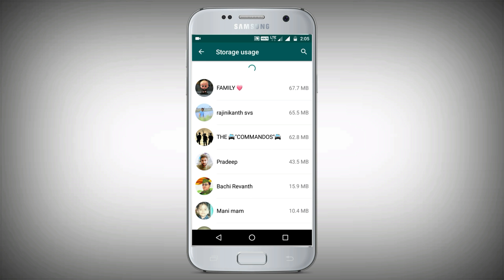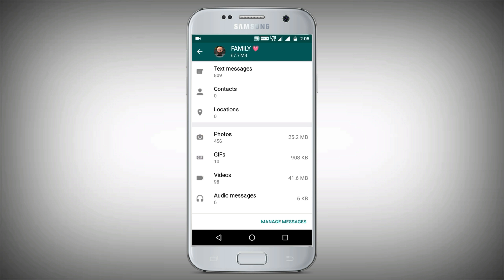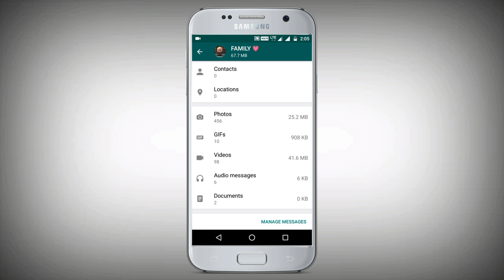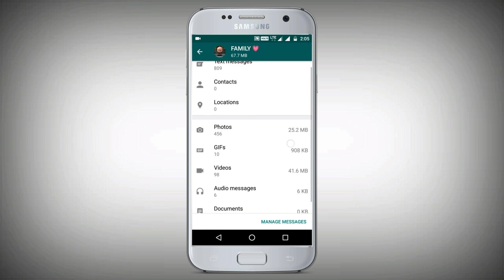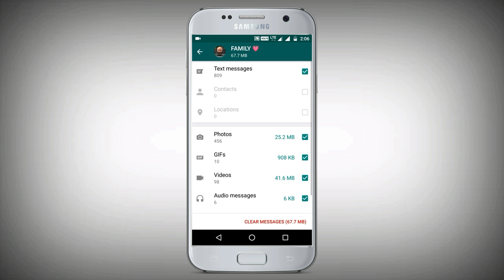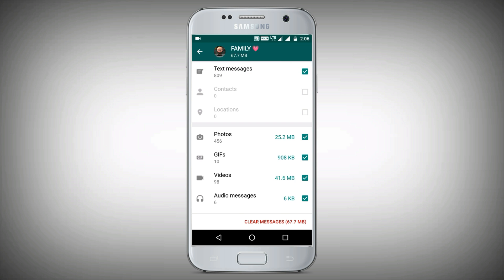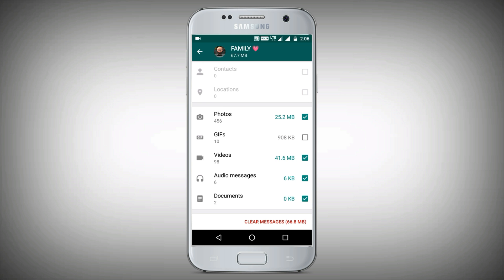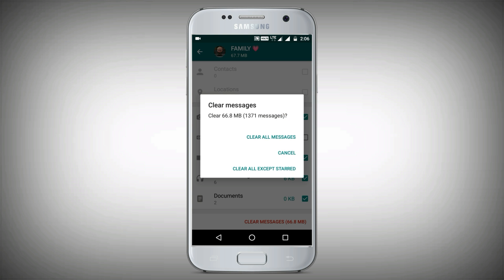whatsapp tips and tricks || whatsapp secret settings 2018 in telugu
how to know who are trying to unlock your phone in telugu

How To Hide Photos Videos Files With Phone Dialer | hide photos and videos in dialer telugu

Whatsapp latest tricks 2017 in telugu || whatsapp hidden features in telugu

How To Recover Deleted Photos,Videos,And Files On All Android Devices Using Dumpster In Telugu

how to know others wifi password in telugu | how to find others wifi password in telugu

how to find who is using my wifi in android telugu

how to adjust screen brightness in windows 7 desktop in telugu

Artist Credits :-